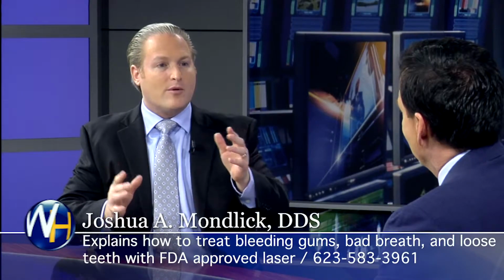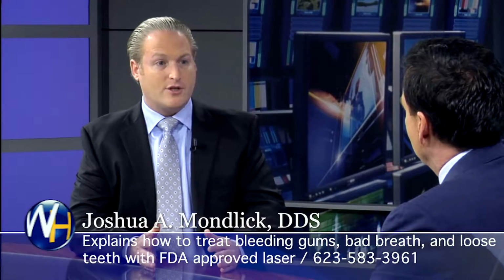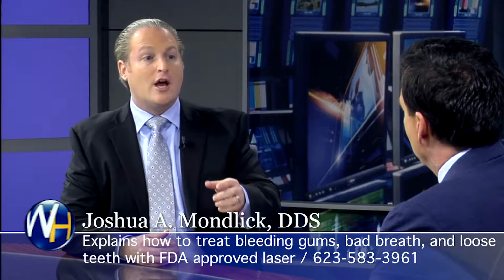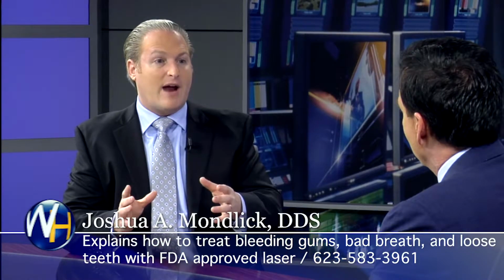Laser Gum Surgery with Peoria, AZ Periodontist Dr. Joshua A. Mondlick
Randy Alvarez, host of The Wellness Hour, interviews Peoria, AZ Periodontist Dr. Joshua A. Mondlick.